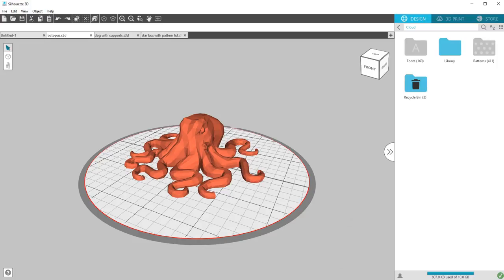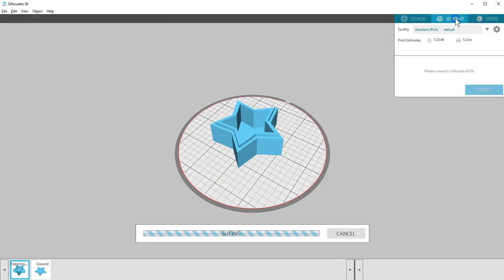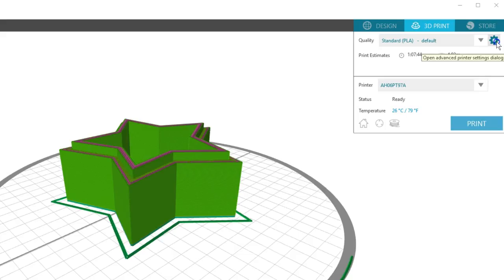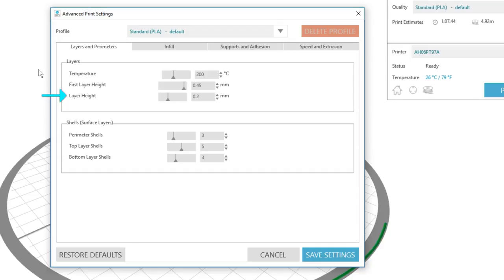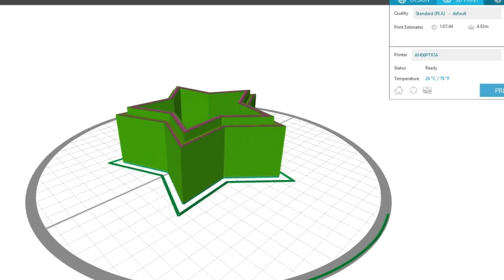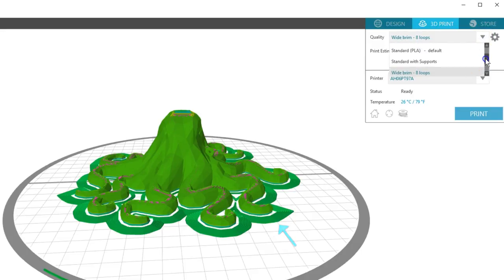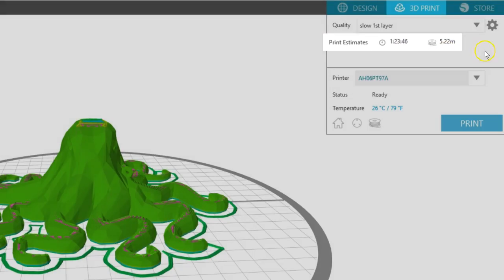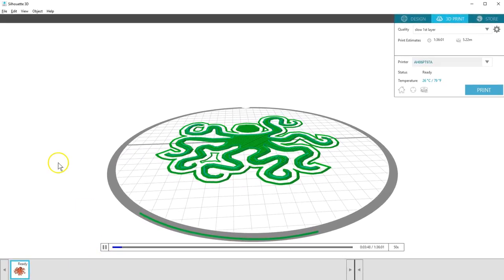Silhouette 3D: Print Settings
Learn about print settings for your Silhouette Alta® 3D Printer.